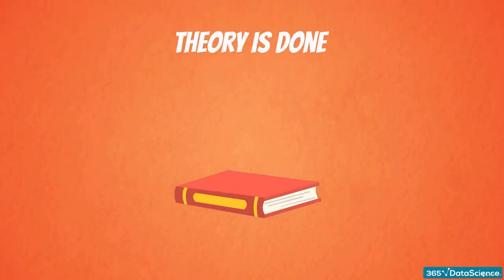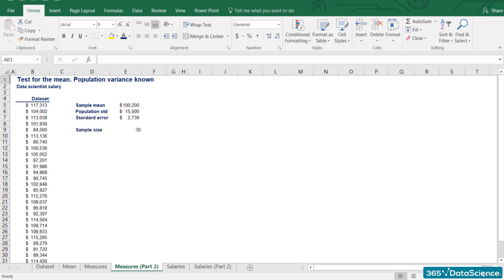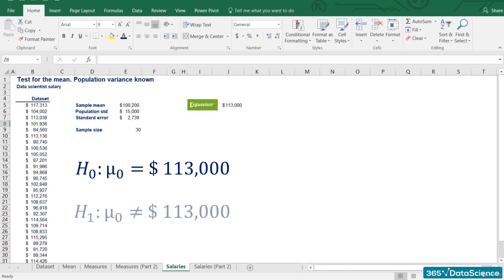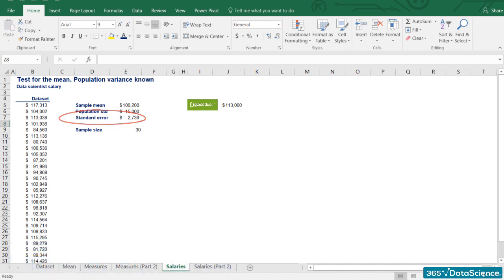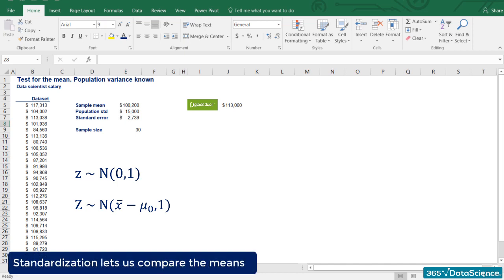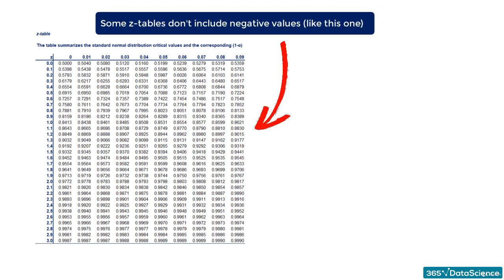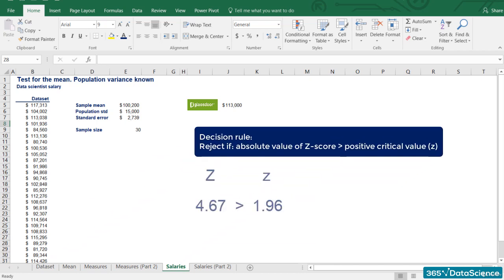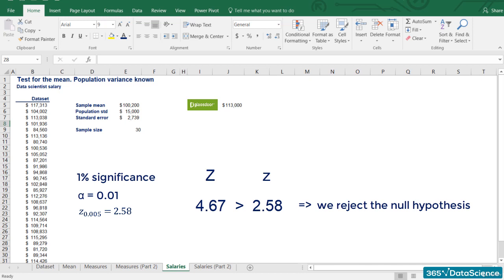What are the types of Test for the Mean Population Variance Known in the field of data science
In this video, we'll explore the different types of tests used for the mean when the population variance is known. We'll cover the basics of one-sample, two-sample, and paired t-tests, as well as their assumptions, hypothesis statements, and interpretation of results. We'll also provide practical examples to help you better understand these concepts. This video is ideal for anyone looking to strengthen their knowledge of statistical testing for the mean in data science.